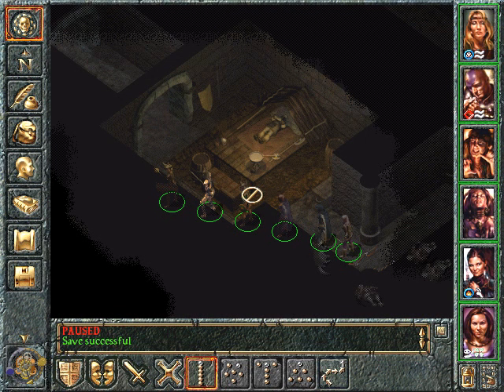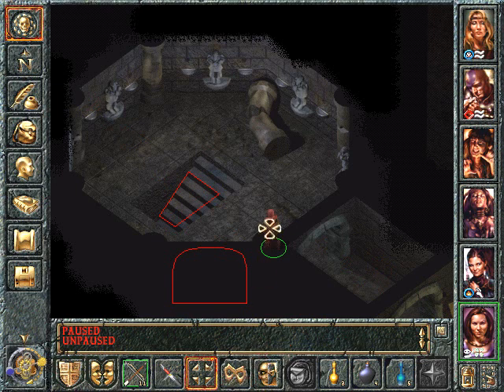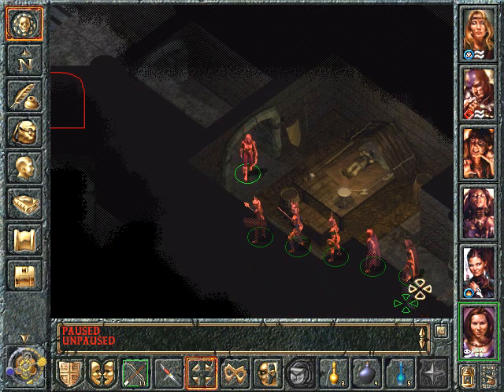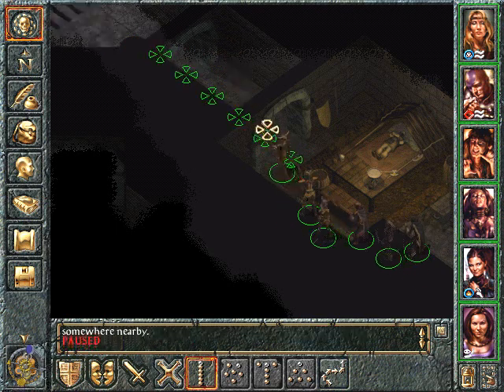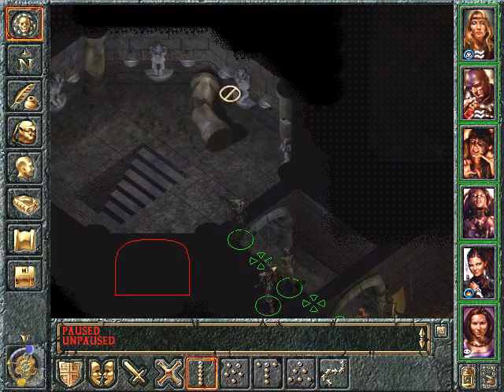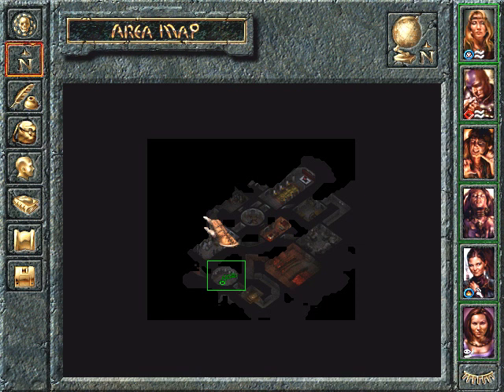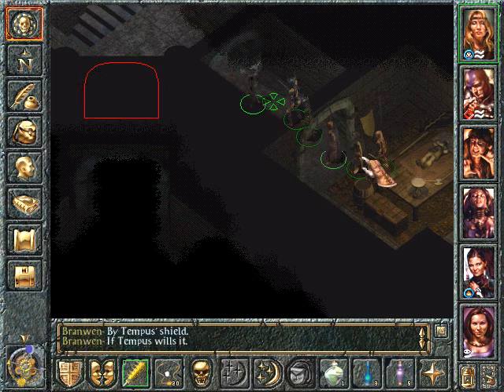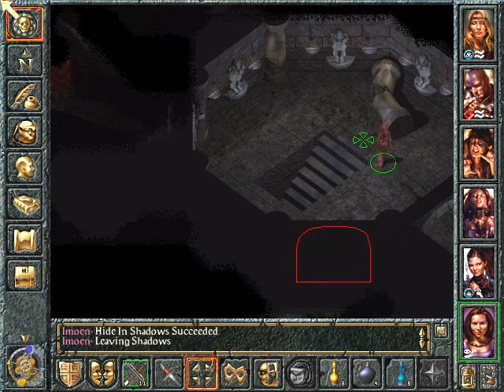Let's Play Baldur's Gate 670 Non-Orientable Stairs of Durlag's Tower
Non-Orientable Stairs of Durlag's Tower [Session 134, Part 1 of 3]. Imoen spys a staircase ahead. But when we try to descend, like a Möbius strip, we find ourselves at the head of the stairs again! How do we go on?

The misadventures of Lilly Black, a lawful evil elven mage in Baldur's Gate with Tales of the Sword Coast expansion.

Using version 1.3.5512 with TotSC patch (bioware.com), Baldurdash FixPack 1.1 (baldurdash.org), aVenger's "Elven Charm & Sleep Racial Resistance" fix from BG1 Unfinished Business v11 (pocketplane.net), and Dudleyfix FixPacks #1 [1.1], #2 [2.11], and #3 [1.0]

Developed by BioWare (bioware.com) and published by Black Isle Studios and Interplay Entertainment (interplay.com) in 1998.